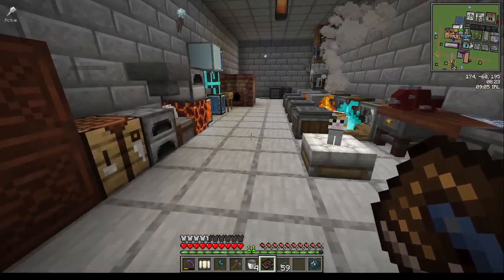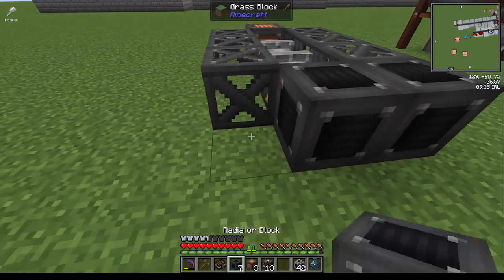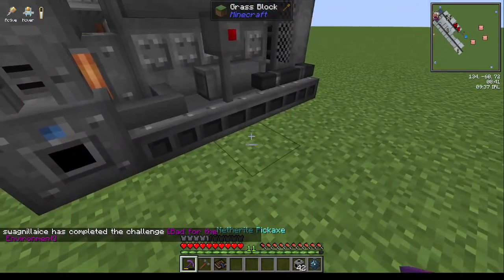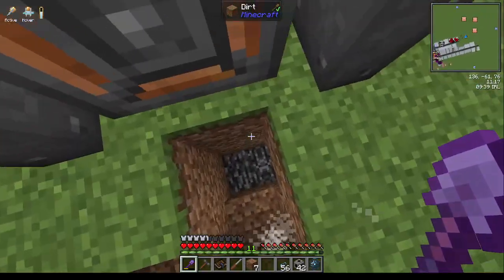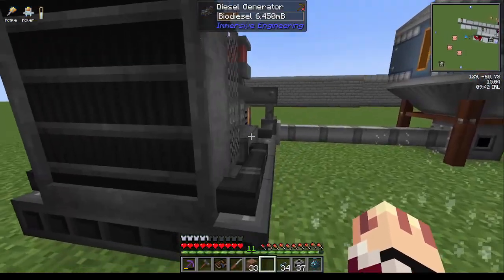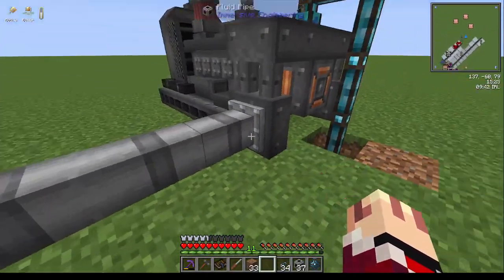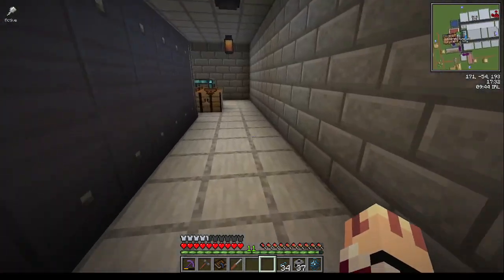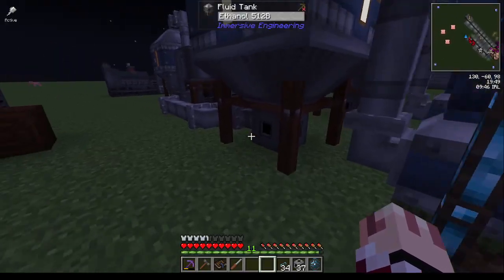How to Set Up & Optimize the IE Diesel Generator | Creative Engineering E70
In this episode of Creative Engineering, I show you how to set up the Diesel Generator from Immersive Engineering. I also explain how to use Integrated Dynamics to stop it from running all the time, wasting your bio-diesel! If you need a powerful energy source for quick demands in your world, this guide is perfect for you!